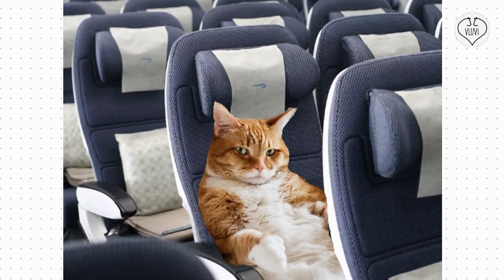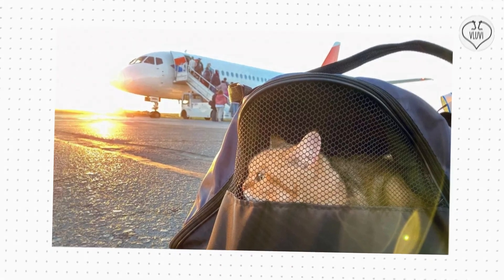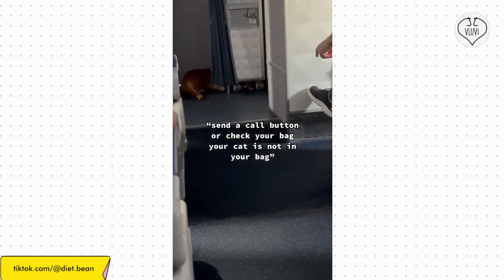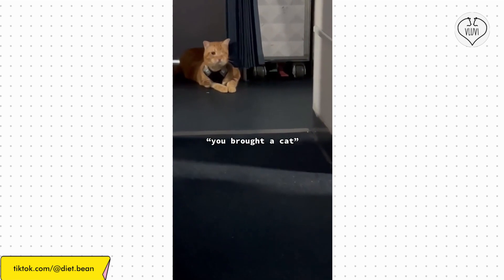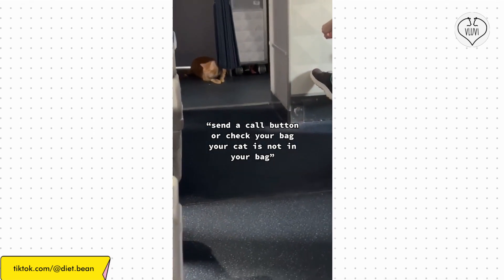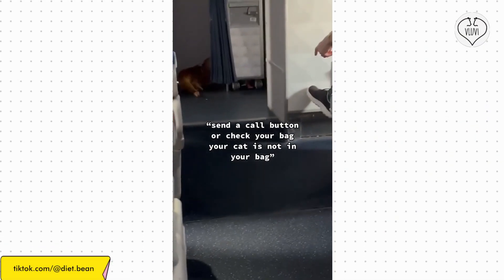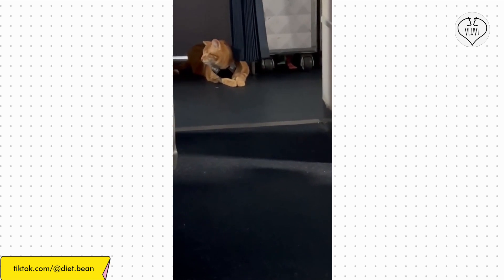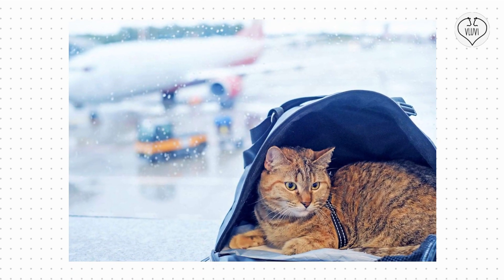One-Eyed Cat Becomes Internet Sensation After Being Found On a Plane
A recent flight on Delta was the occasion for Madison Flores, a user of TikTok, to capture on film a ginger cat with one eye that had escaped from its carrier.